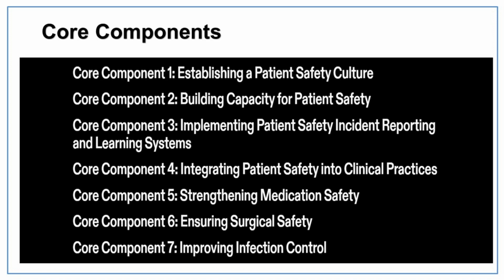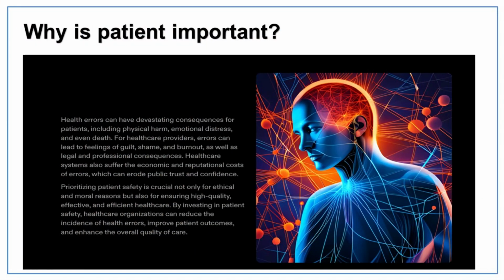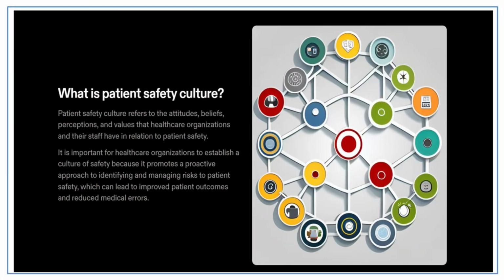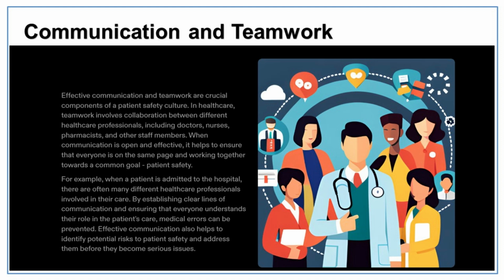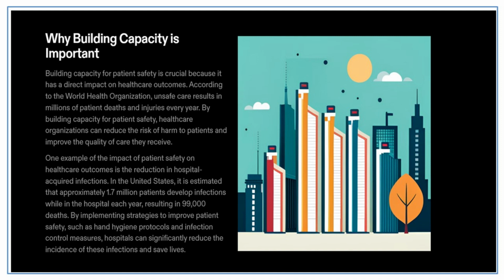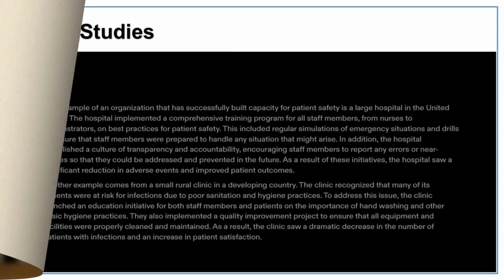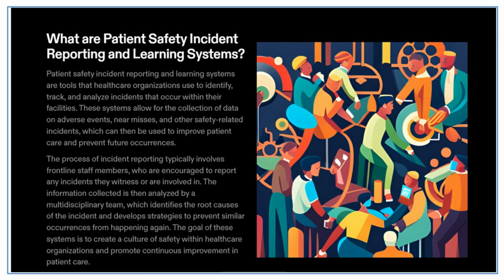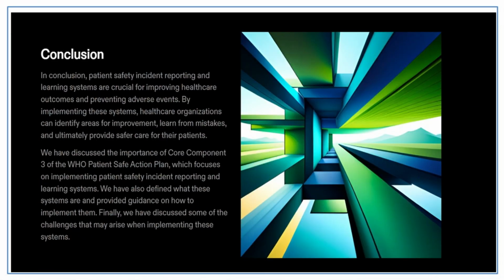WHO patient safety, Component 01 03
WHO Patient Safety, Component 01 to 03